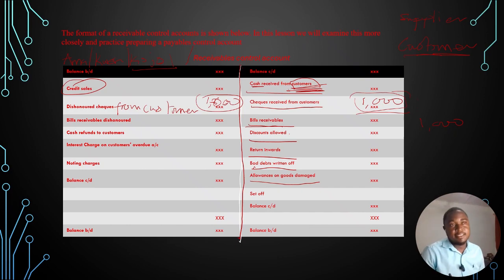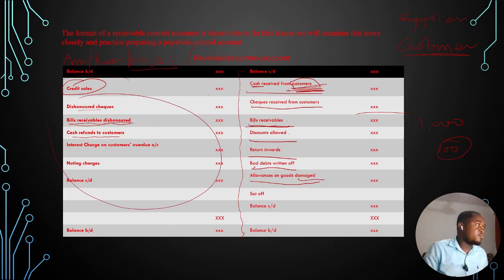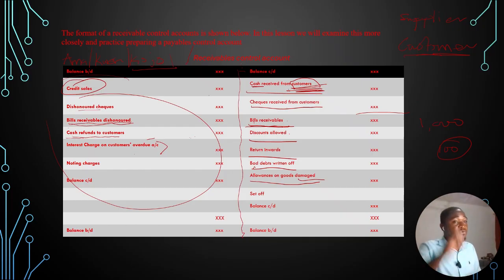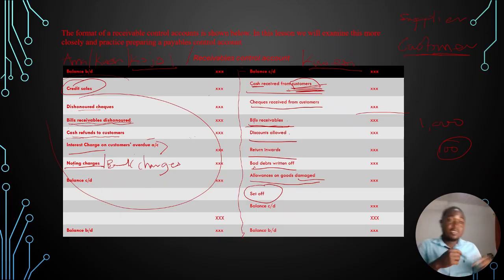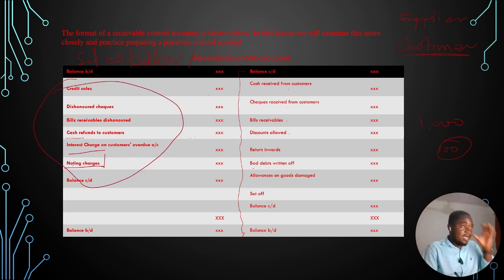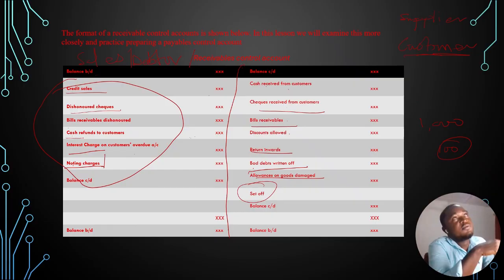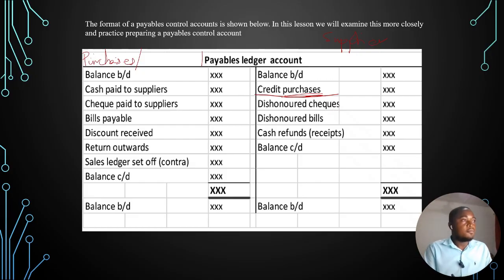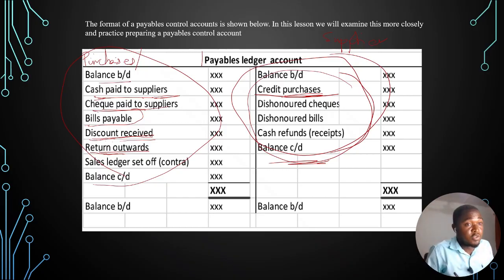PART 2 of Mastering Control Account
Mastering Control Account

bill of exchange is when someone pay a sum of money on behalf of the debtor.
Today's accounting class broke down the concepts of control account - making it easier to track totals, spot errors, and keep financial records accurate.
from sales ledger control to purchases ledger control, we're building the foundation for smarter accounting.